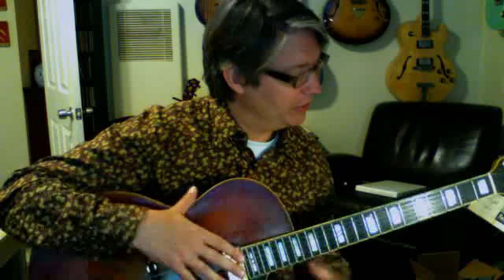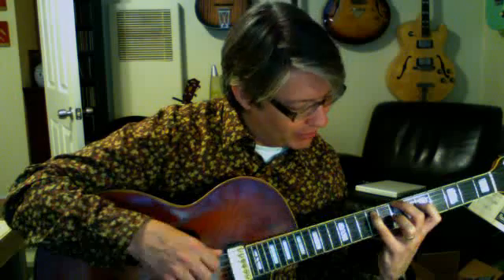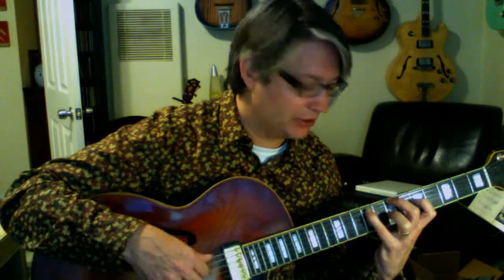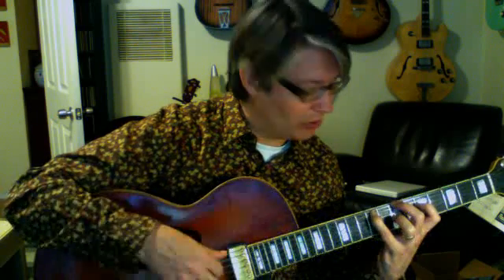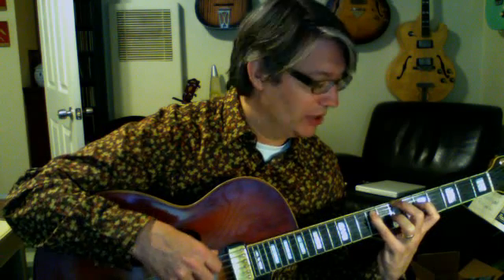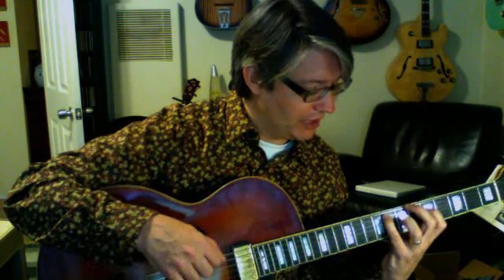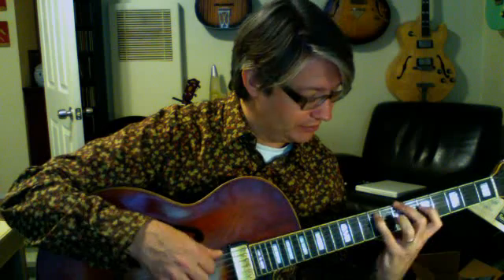Drop 2 Chord - Lesson 10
My Gear -

Production Tools -

Hair Product -
Bumble and Bumble Bb. Gel 5 ounce